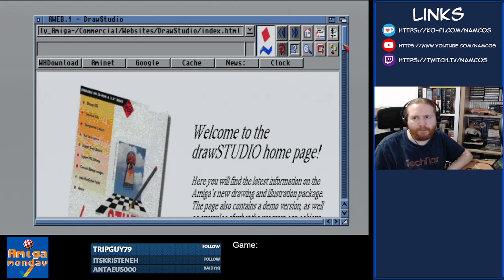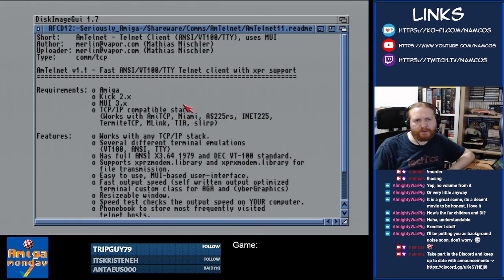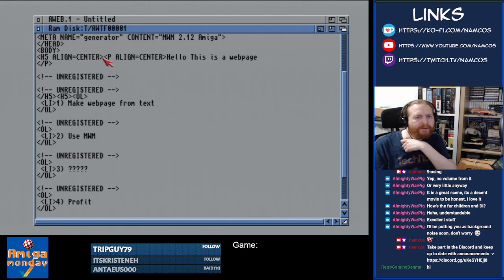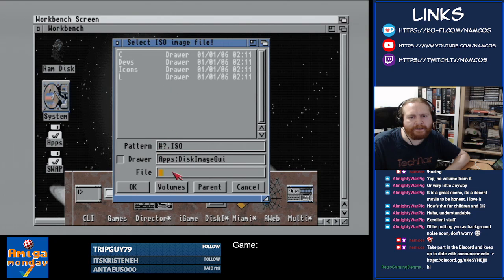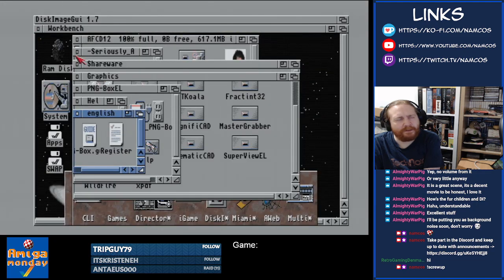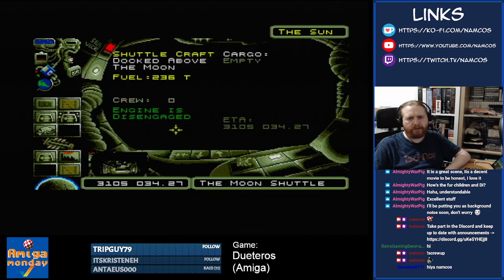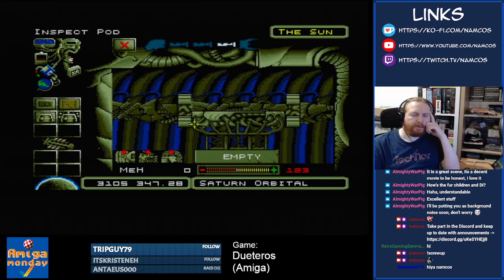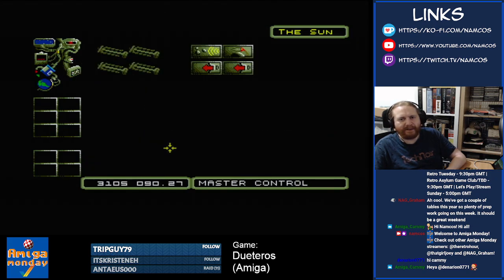Amiga Monday | Amiga Format CD12 & Deuteros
Originally streamed 24th June 2024.